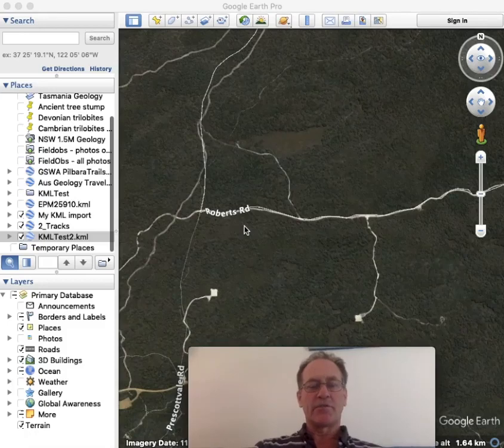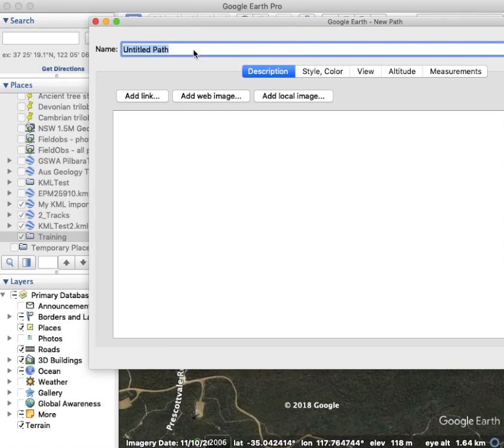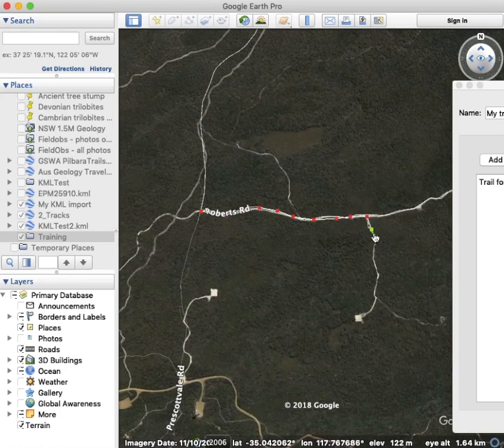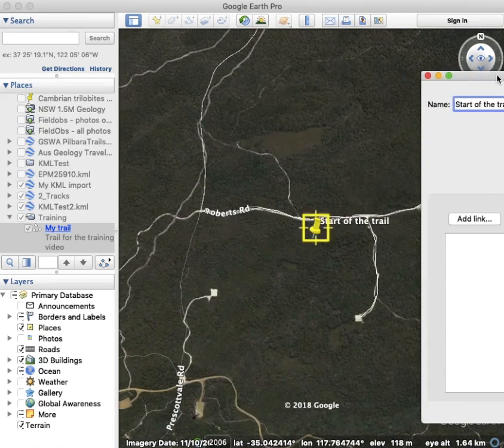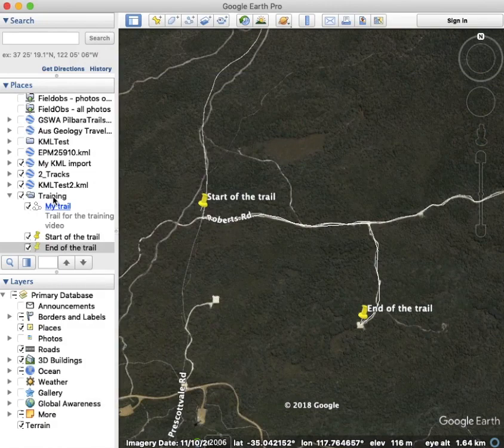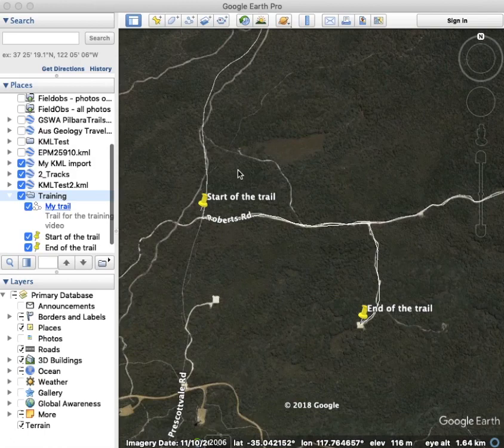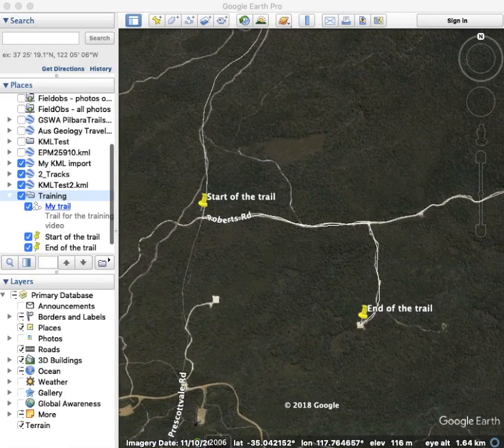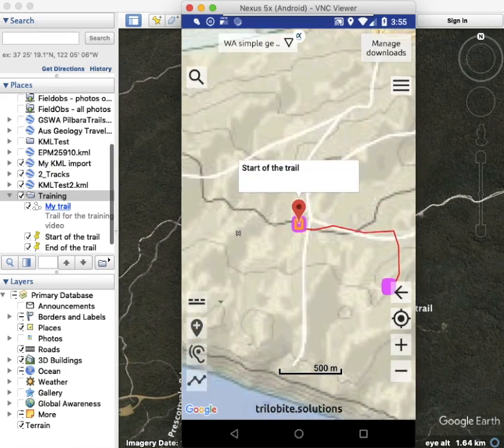Create a trail in Google Earth and import into Aus Geology Travel Maps